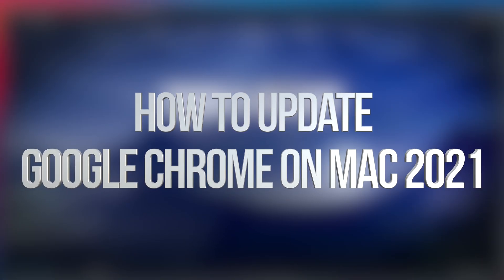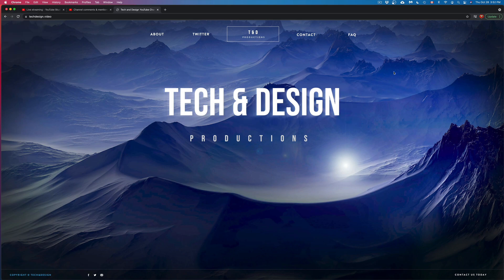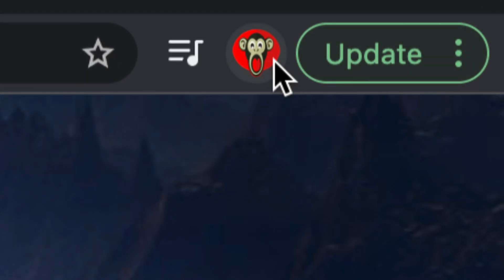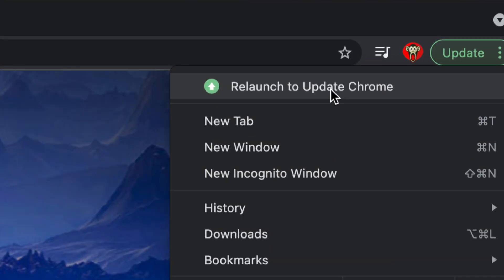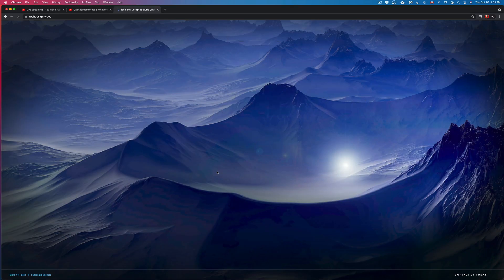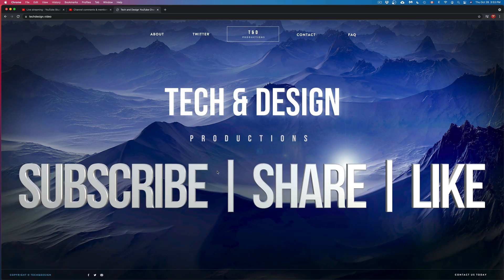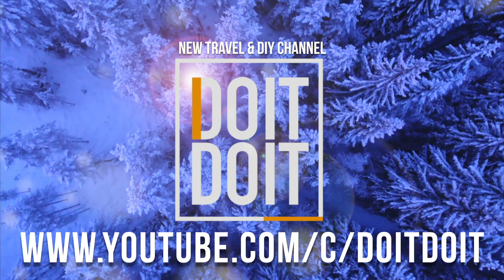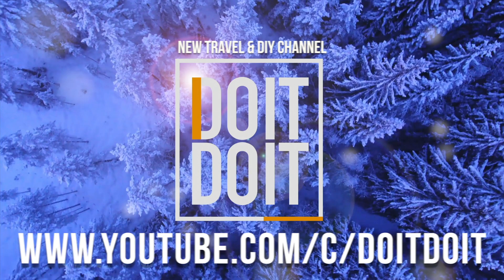How to Update Google Chrome on Mac 2021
Update Chrome on MacBook Air, MacBook Pro, iMac, Mac Pro, Mac mini